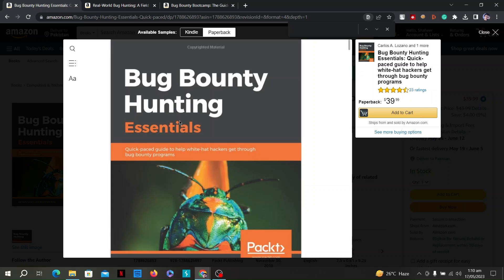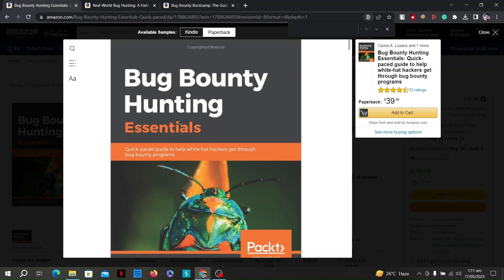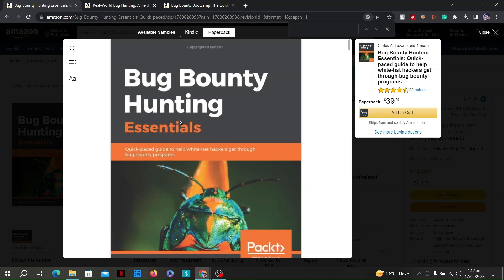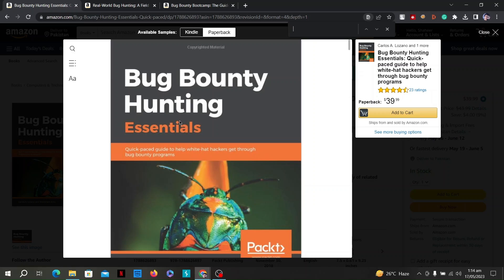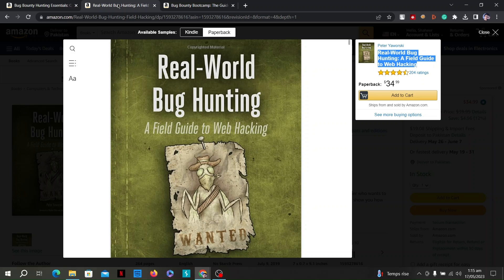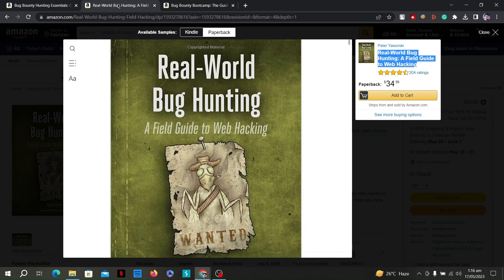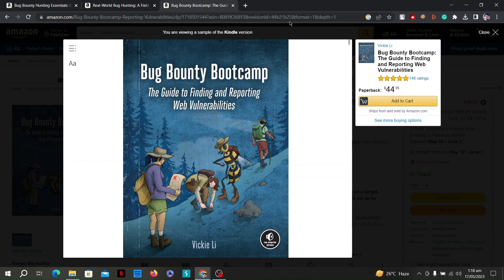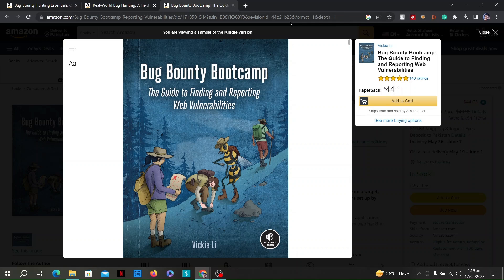From Zero to Hero: How These 3 Books Can Teach You Bug-Bounty-Hunting in No Time!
Description:
In this video, I will be sharing my top three book recommendations for anyone who is interested in getting started with bug bounty hunting. As a seasoned bug bounty hunter myself, I know how overwhelming it can be to jump into this field without proper guidance and resources.

I have carefully selected these three books based on their relevance, readability, and practicality. Each of them covers different aspects of bug bounty hunting from basic concepts to advanced techniques. Whether you are a beginner or an experienced hacker looking to sharpen your skills, these books will definitely add value to your knowledge base.

So if you want to learn more about ethical hacking and earn some extra cash along the way by finding vulnerabilities in web applications and software systems, then make sure you watch this video till the end!